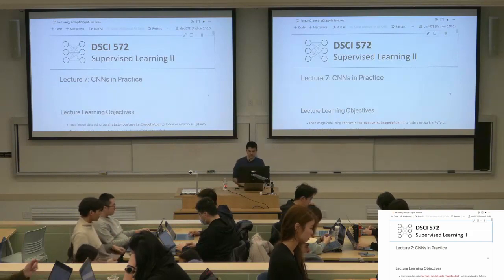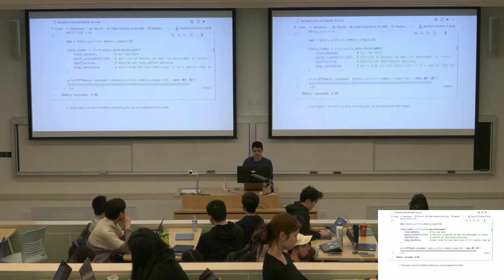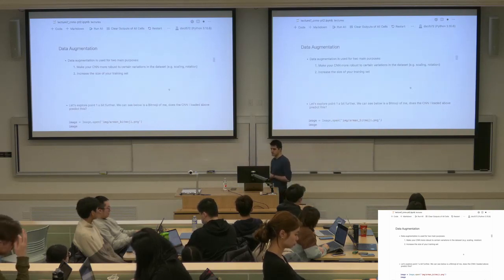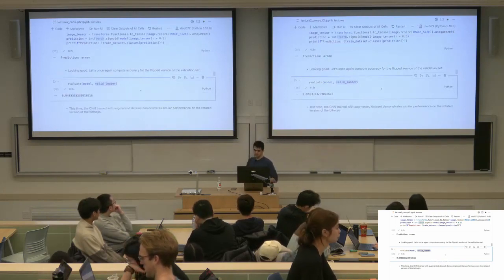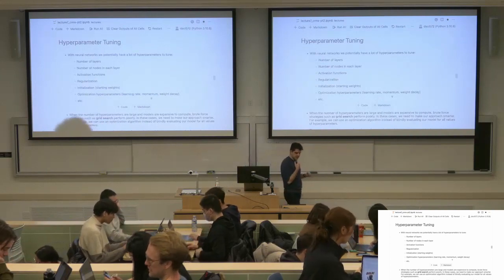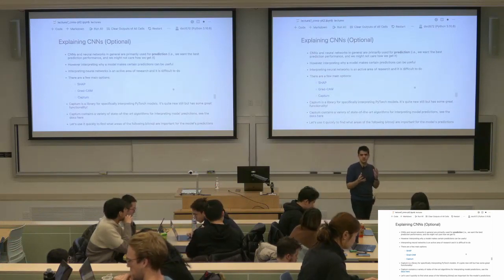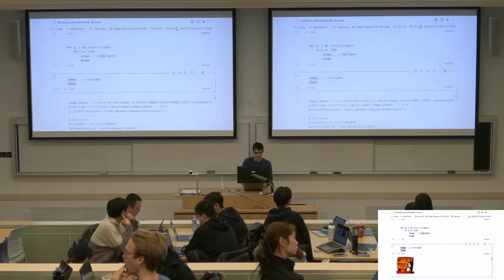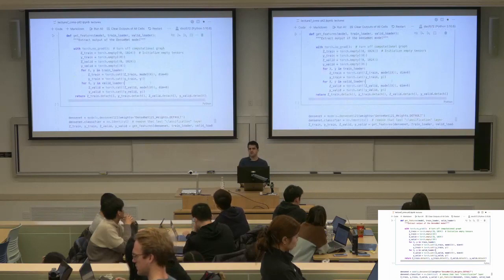Lecture 7 | DSCI 572 - Deep Learning